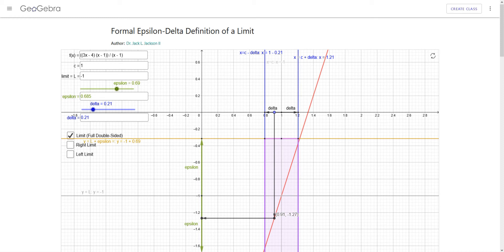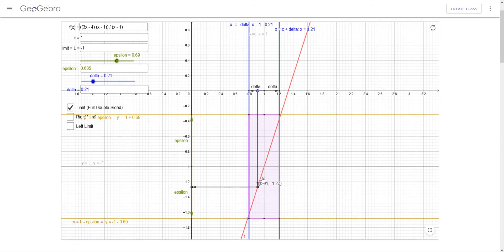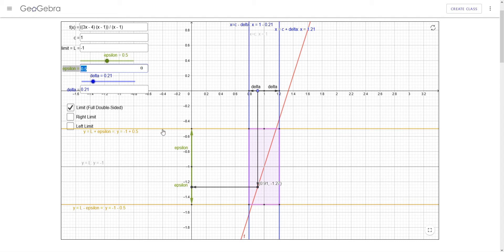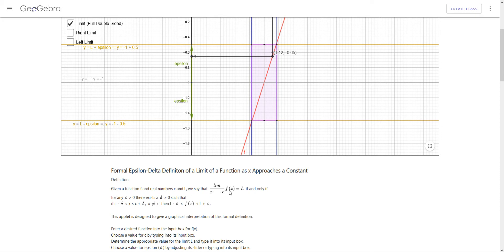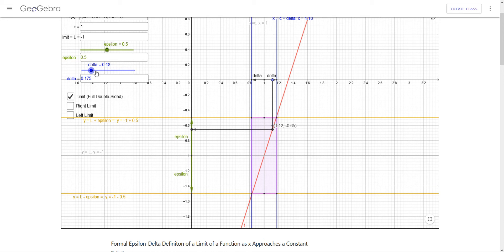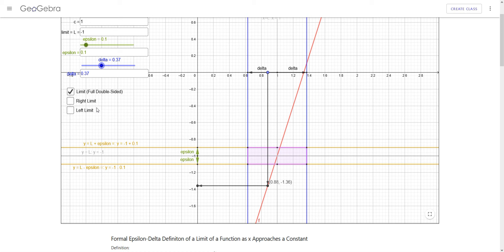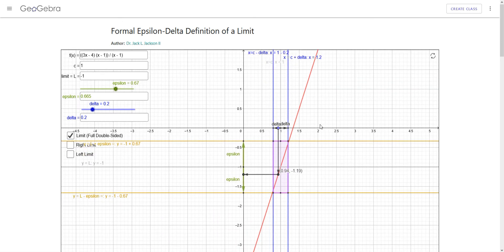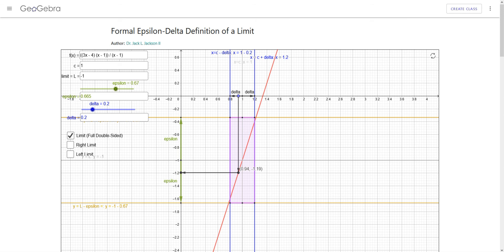Calculus 1.5.1 Formal Definition of Limits using GeoGebra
We use a GeoGebra applet designed by Dr. Jackson to investigate the geometric meaning of the parts of the formal epsilon-delta definition of a limit as x approaches a constant.